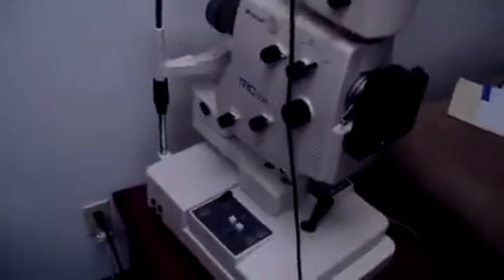Topcon TRC-50IA Digital Fundus Camera